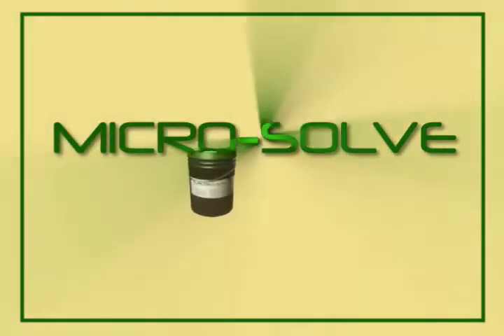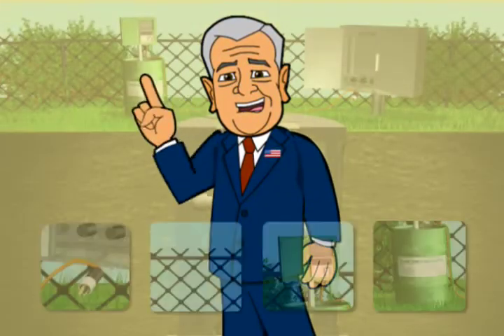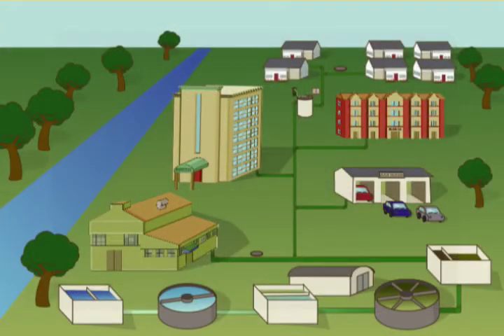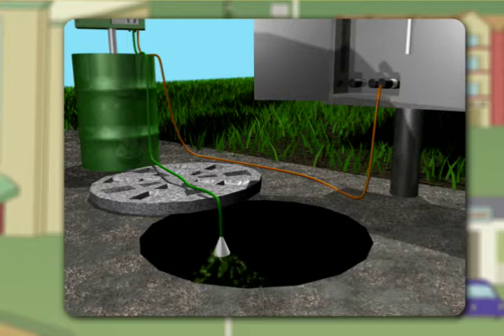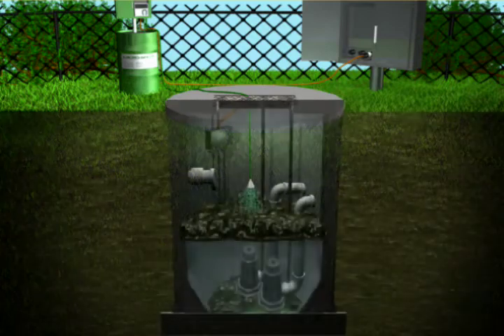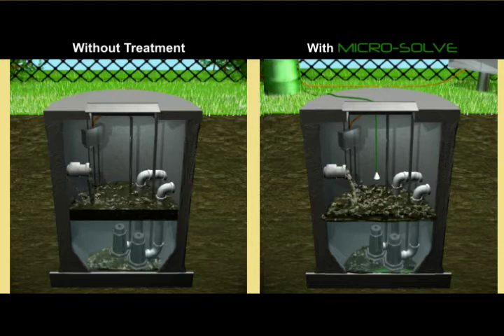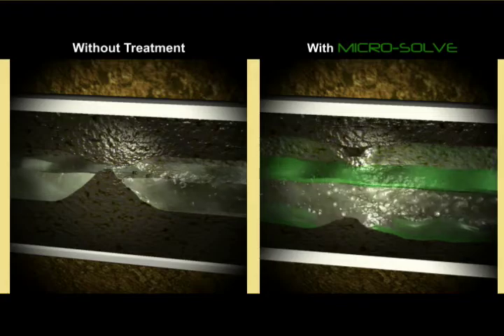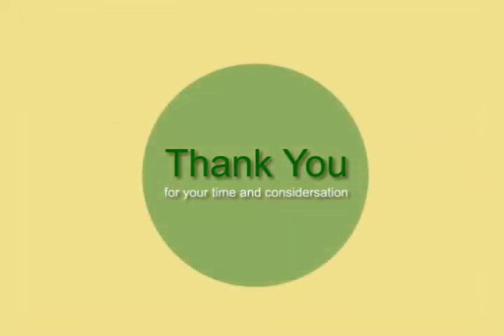Wastewater Treatment with Micro-Solve presented by Evergreen Southwest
Micro-Solve is a non-water soluble product that encourages the safe process of bioremediation by increasing the growth of facultative digestive micro-organisms in both aerobic and anaerobic water systems.  This product reduces solids, sludge and BOD levels and continues to do so through preventative maintanance.  Micro-Solve also reduces odor problems associated with waste water and creates a healthier environment for your community and employees.  Micro-Solve is a long term, cost effective waste water treatment tool.  Your organization will see numerous long term benefits such as money saved in repairs, man hours, risk management and fines.
Evergreen Southwest has been curing clients waste management problems for over 10 years. We pride ourselves on customer service and quality products.  Our clients have included some of the largest water organizations in TX, FL, GA and even Mexico. Qualified or proven distributor inquires are welcomed.